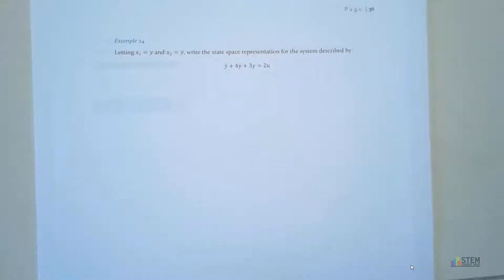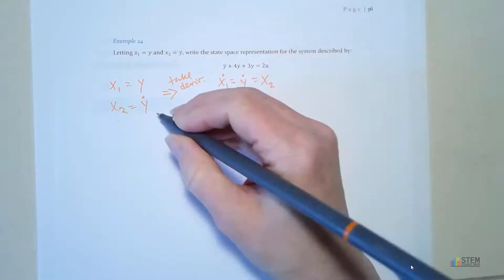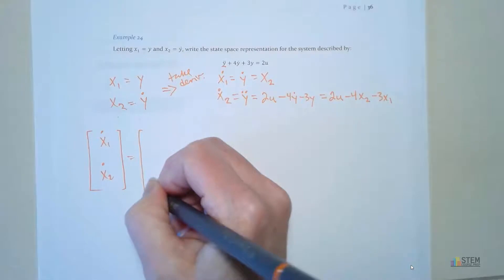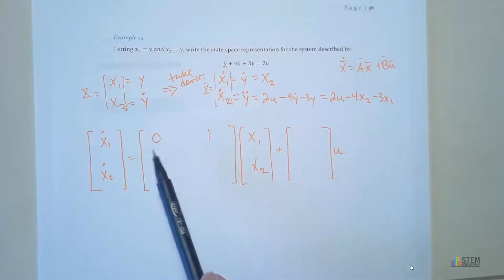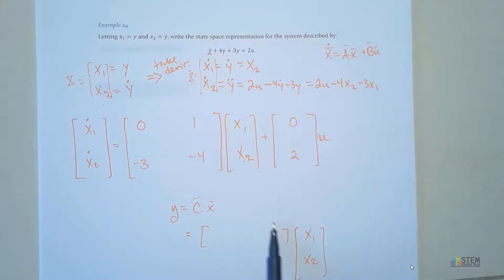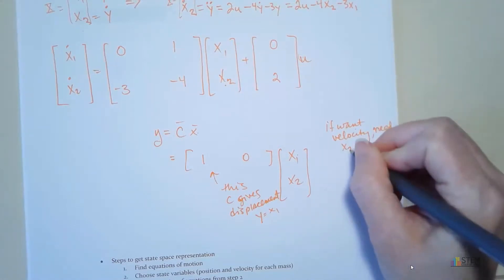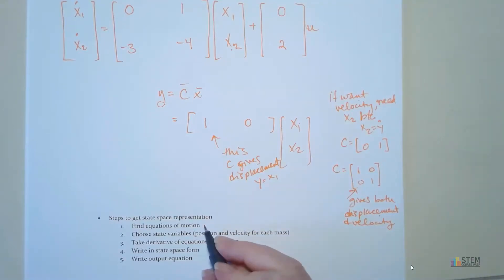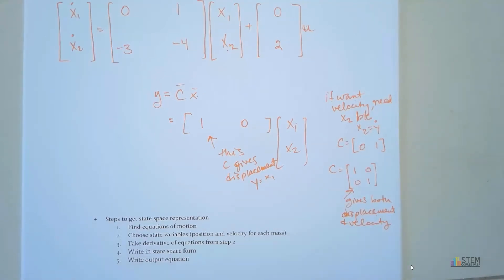State Space Representation of Differential Equation for System Dynamics and Controls